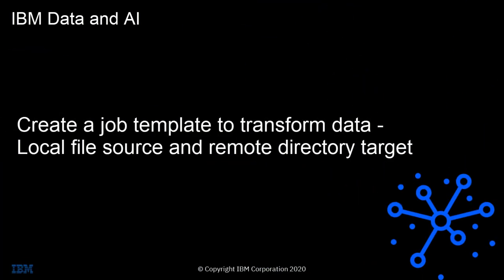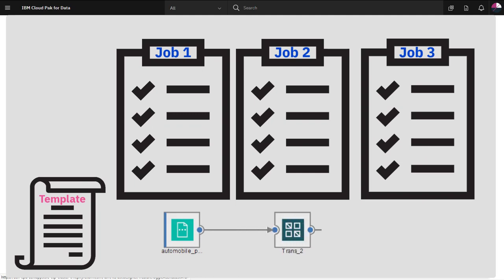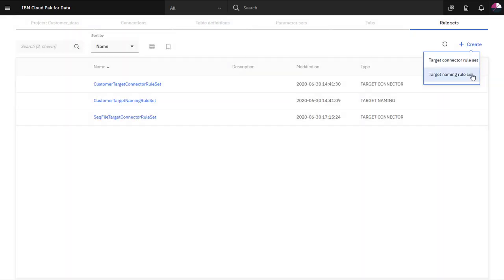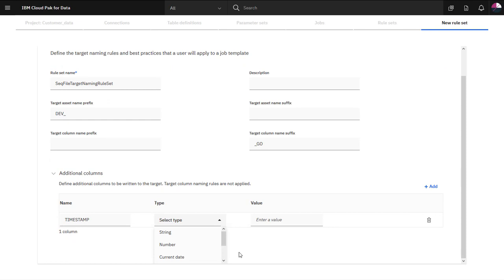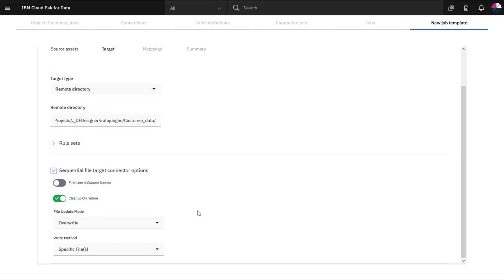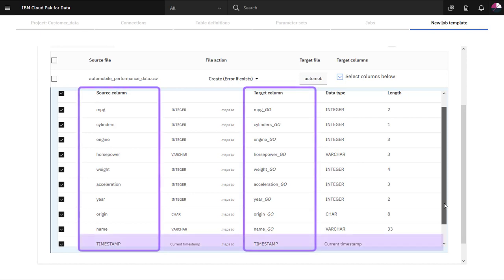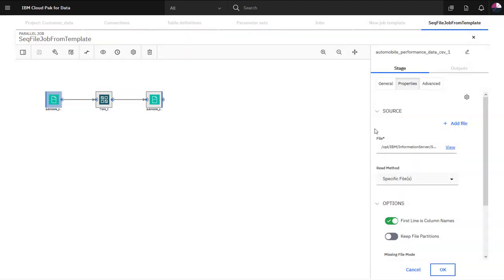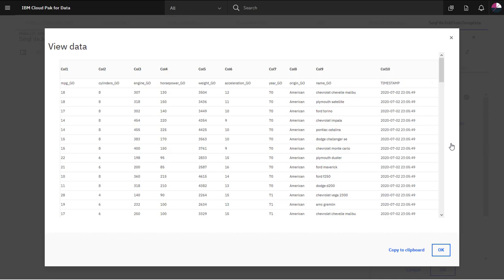Create data transformation job from a template: Local to remote - IBM Cloud Pak for Data 3.0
This video shows you how to create a data transformation job based on a template to move data from a local file to a remote directory in IBM Cloud Pak for Data.

Find more videos in the IBM Cloud Pak for Data Learning Center